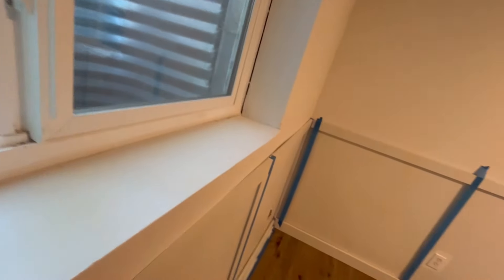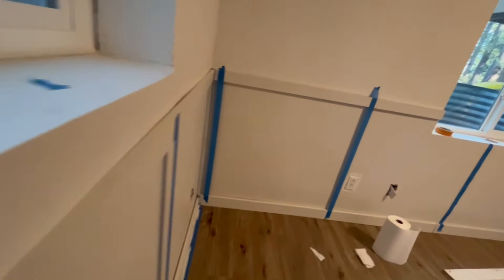How NOT to Fix Gap Between Baseboards and Floor | caulk and tape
Check us out some day @backyard_sesh

We do cool things in the backyard, like plant seeds, build things, fix our house and yards, plant gardens, jump in the river, sit and do nothing, all kinds of cool stuff.

We'd love to have you join us for a backyard session!